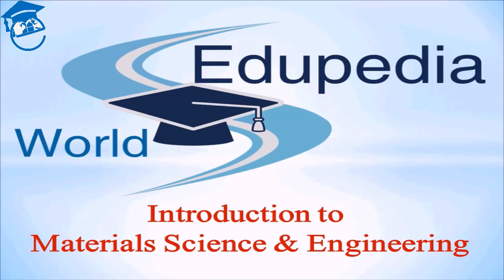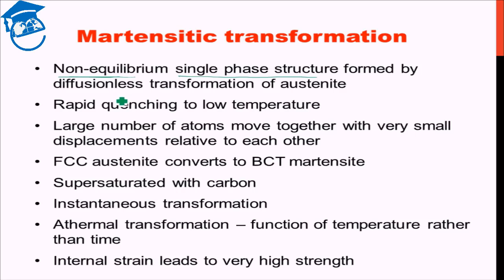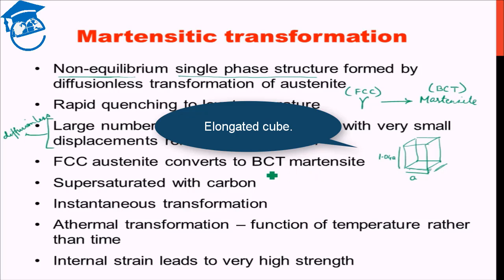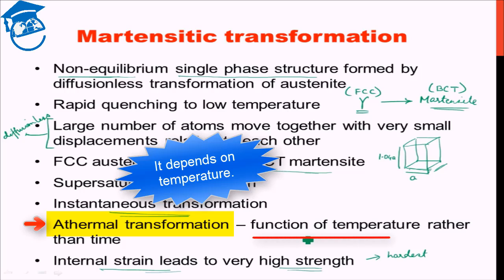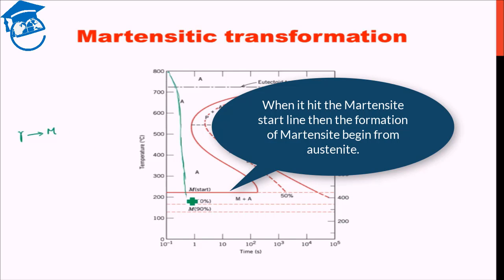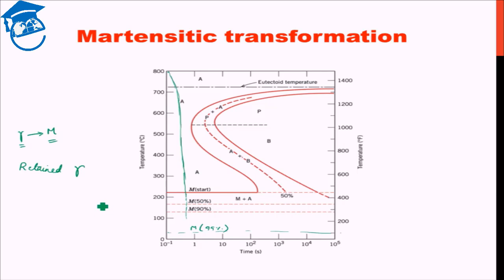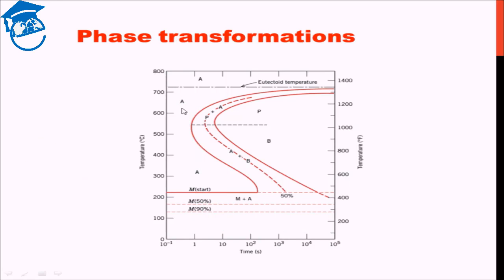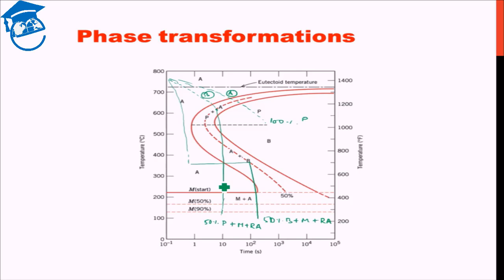AMIE Exam Lectures- Material Science | Material Design - Part 4 | Martensite & Transformation | 9.4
Engineering Subjects: Material Science and Engineering:

Material Science | Material Design - Part 4 | Martensite | What is Martensite transformation | 9.4

Introduction - :
Previous Lecture - CCT Diagrams
Present Lecture - Martensitic Transformation

Martensitic Transformation - : It is formed by diffusionless transformation of austenite.
- Rapid quenching to low temperature
- supersaturated with carbon
- Instantaneous Transformation

Lower the temperature more the Martensite

There is no martensite finish line, means we can never get 100% of martensite formation.

Retained Austenite - Austenite remains in conversations is known as Retained Austernite.

By seeing the cooling curve, we can decide the schedule which needs to be followed, which gives different microstructure. Different phases of the material.